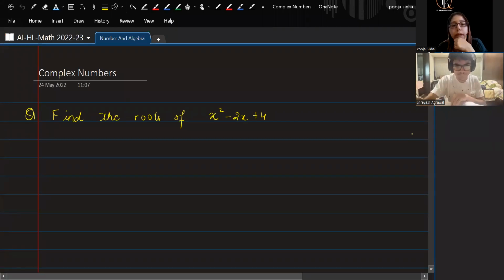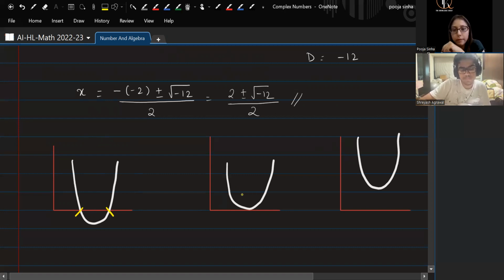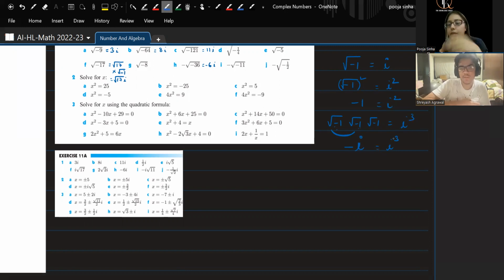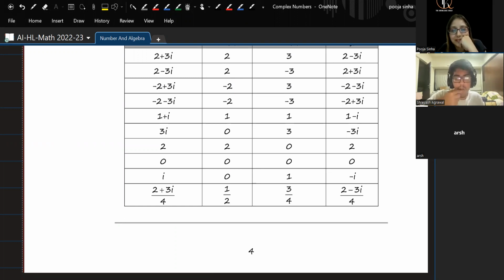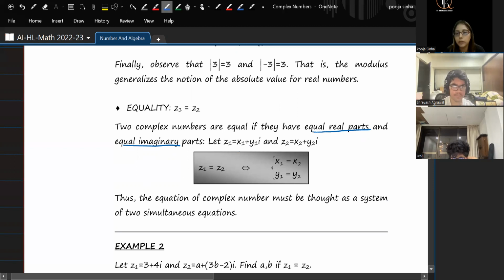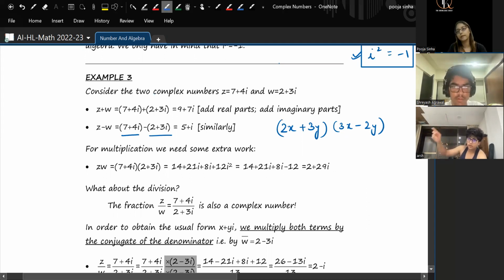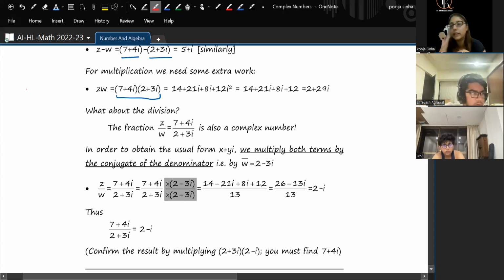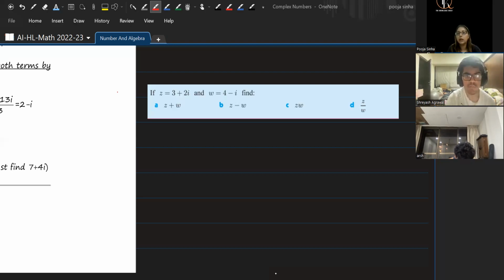Checkout our Demo Video of AI HL Complex Numbers I Grade 11th I IB Board.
Join us for a comprehensive exploration of AI HL Complex Numbers! Designed for Grade 11th students under the IB Board, this video offers in-depth insights to master complex concepts. Enhance your skills and excel in your exams. Click to watch and elevate your understanding!